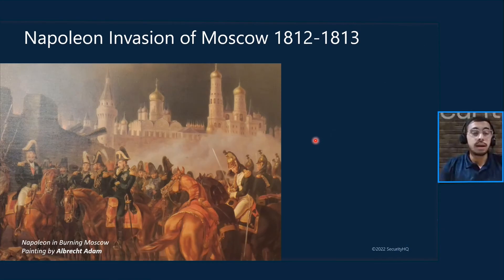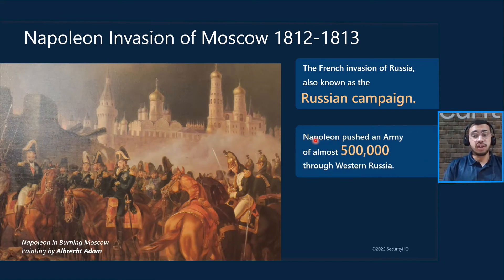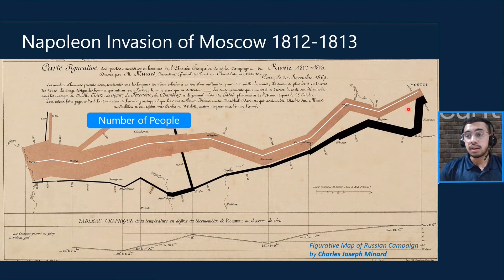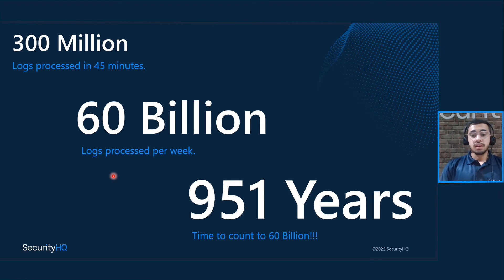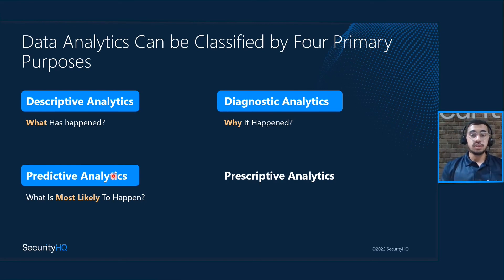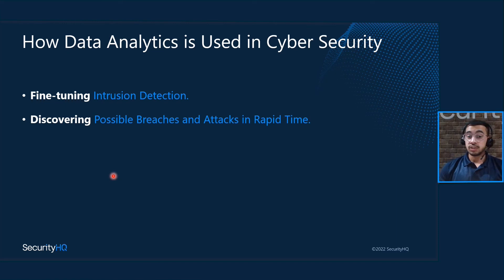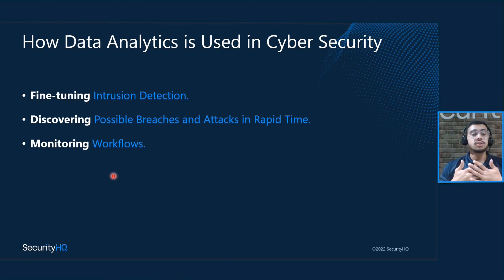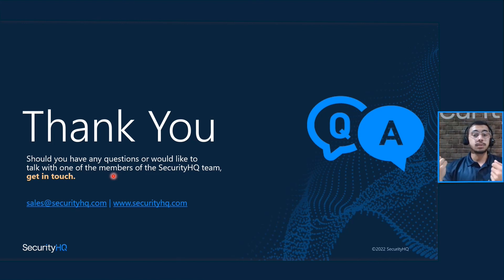Present and Future of Data Analytics in Cyber Security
Expert Insights | SecurityHQ Data Analytics in Cyber Security

Speaker: Soham Kulkarni

What do we do with so much data?
How do we know which data is important to me and our clients?

In this video, SecurityHQ’s Data Analyst Production Manager,  Soham Kulkarni,  explores data analytics derived from a historical map, and how subsequent techniques can be used as a predictive method for cyber attacks and breaches.